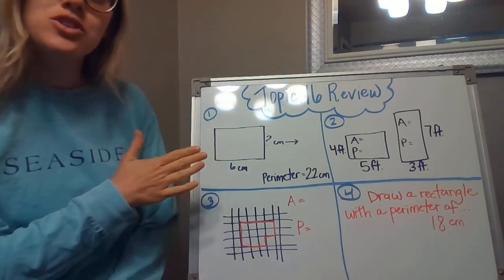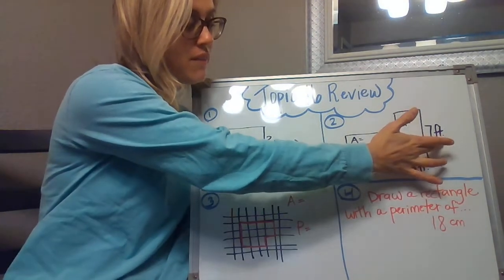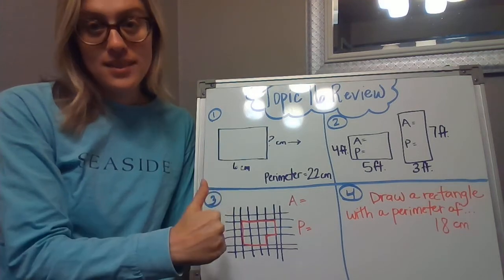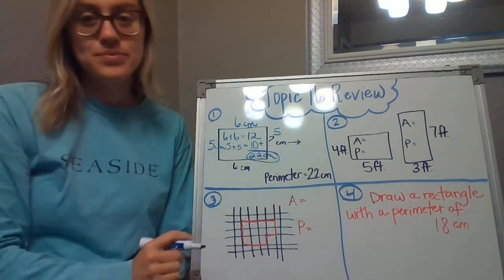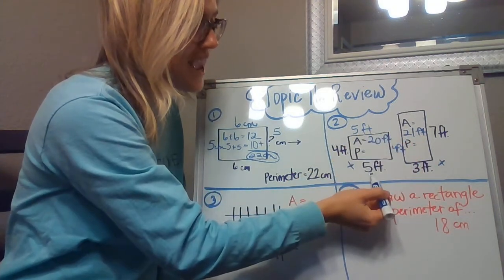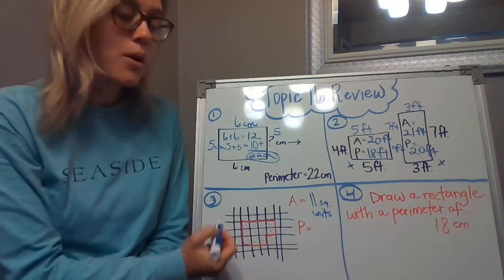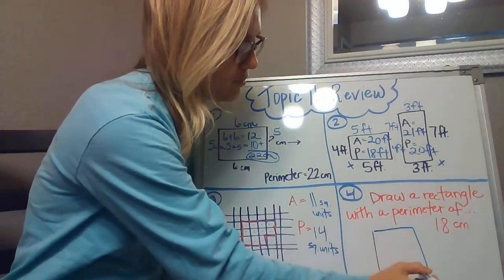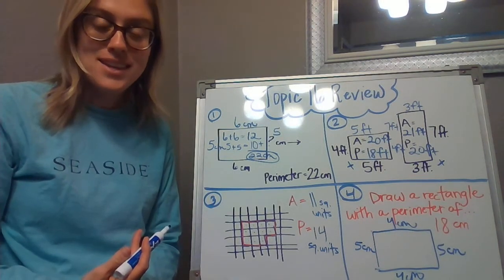Topic 16 Review